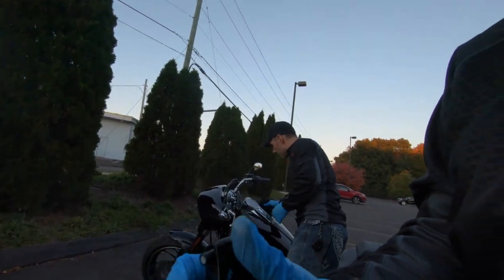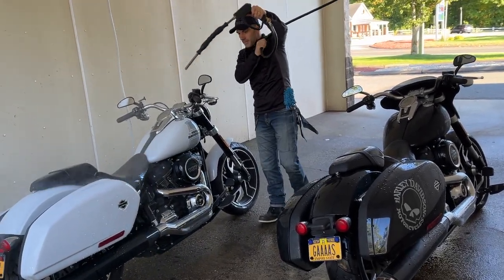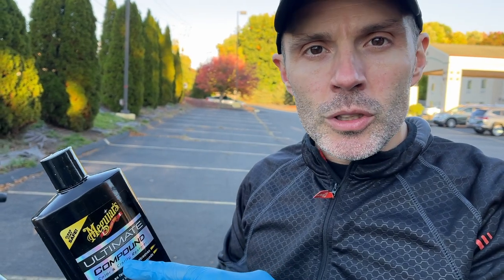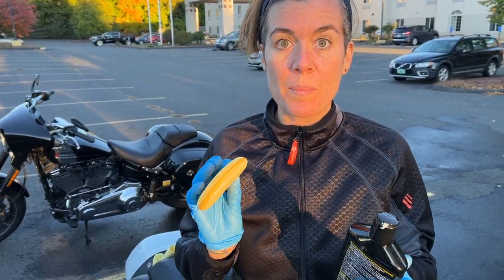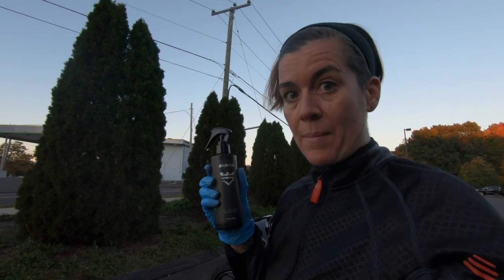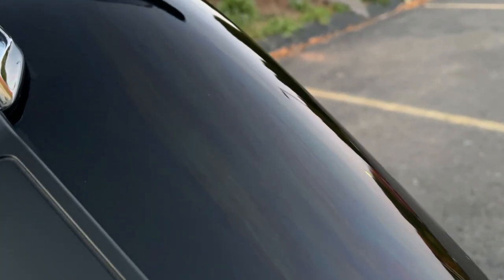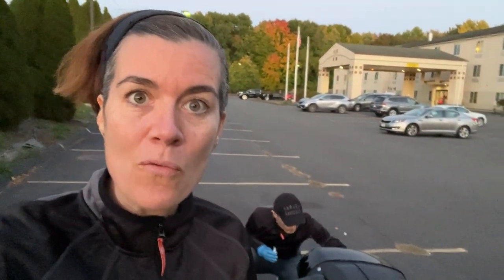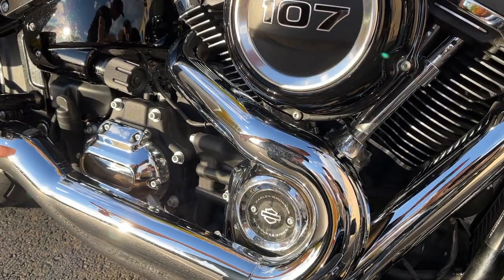Ceramic Coating DIY | Avalon King | Sport Glide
Hello Calaveras!
It took us four hours but we did it! We applied ceramic coating to our bikes and it was worth every drop of sweat. This is a long and tedious process but the results will surprise you. Jordi’s motorcycle, being black, had some minor swirls and scratches from dusting it and after doing some research online, we found a DIY project that was both affordable and achievable. We used a combination of brands and everything was applied manually, on top of that, we don’t live in a house with garage so we had to spend the weekend in a hotel with a big parking lot where we could work on them. But stop reading and watch the video for a step by step clip, and if you have any questions, drop a line.

The steps and products used are:

Step 1. Washing vehicle (car wash station)

Step 2. Decontamination
Chemical Guys Iron Remover

Clay Bar Chemical Guys Medium Bar & Lubricant

Step 3. Correction
Meguiar’s Ultimete Compound + 4 pads

Meguiar’s Ultiimate Polish

Step 5.
IPA (Alcohol solution) Avalon King

Step 6. Ceramic Coat Avalon King

As always, all the opinions expressed in this video are our personal opinions. We have not received any monetary compensation for them. No one, absolutely no one tell us what we can or what we can not say. What we feel is what we say.
If we like it, we say it. If we don't like it, we say it as well...

Saludos siempre en Vs.

Our equipment:
Motorbikes: 2021 Harley Davidson Softail Sport Glide 107
Cameras: Insta360 One X2; GoPro Hero 7 Black ; Drift Ghost 4k+
Full Face Helmets: Shoei RF-1400
3/4 Face Helmets: AGV RP60 & Bell Custom 500
Bluetooth: Cardo Freecom 4X
Jackets: Rev'it Roamer Leather Jacket
Armored Flannel Shirt: Beyond Riders - Discount using code USAONHARLEY